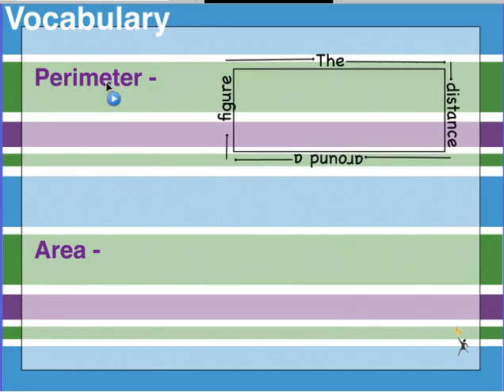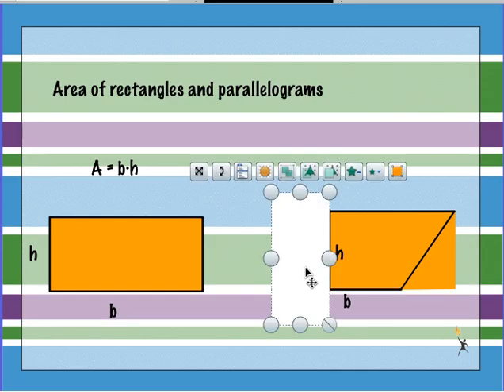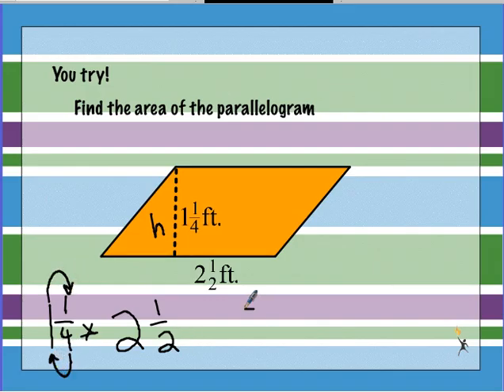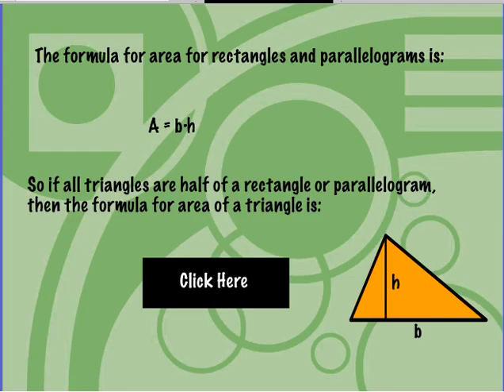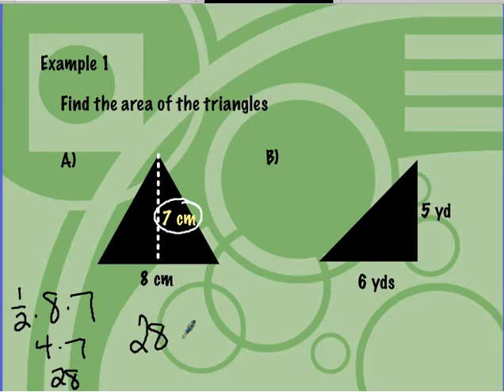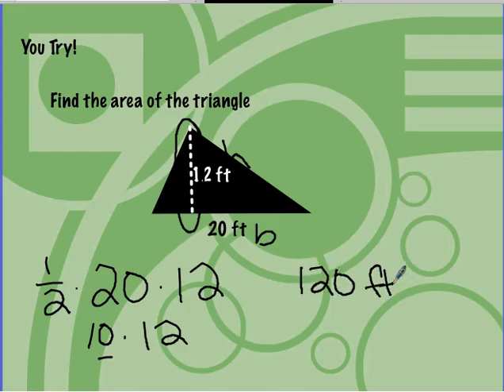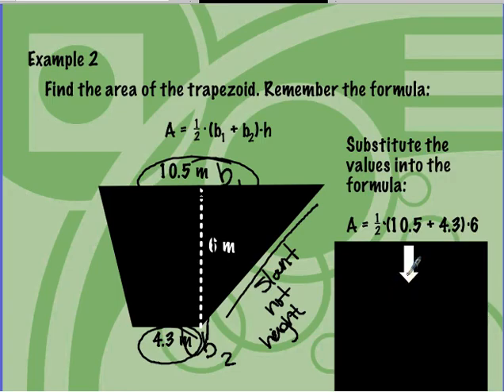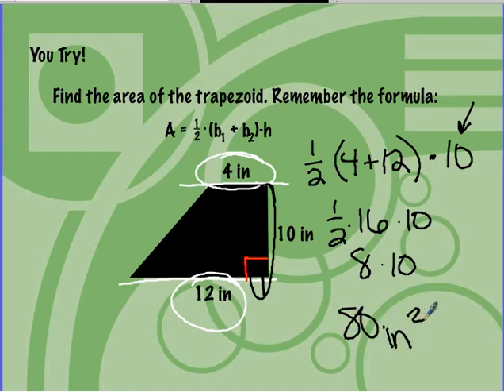Area of Simple Polygons